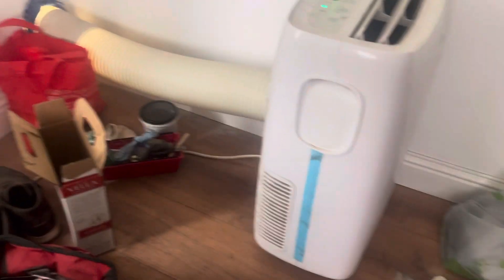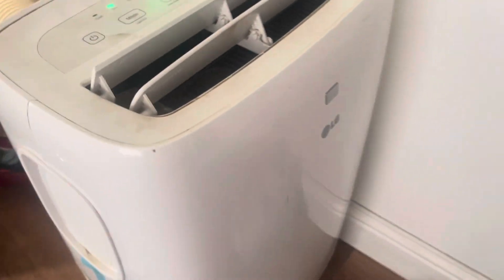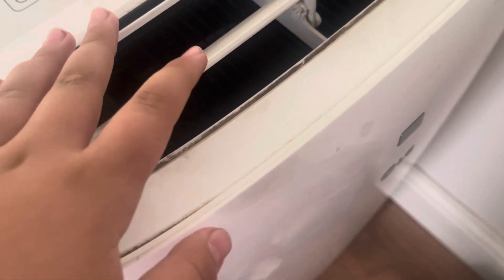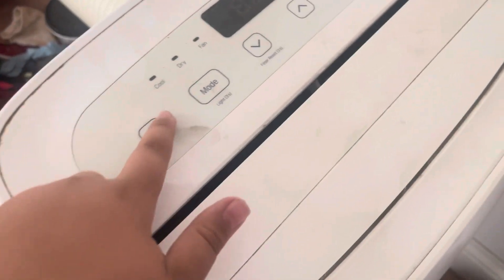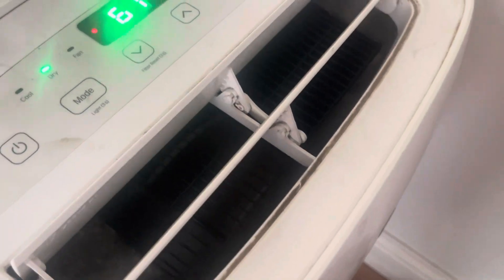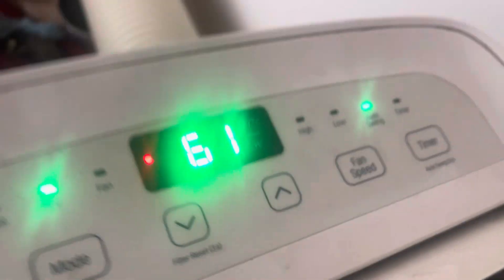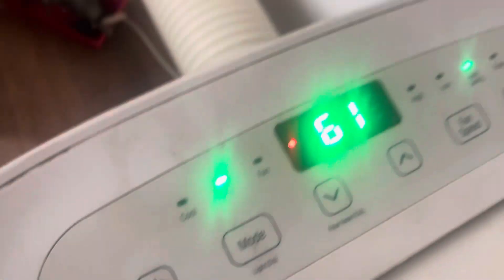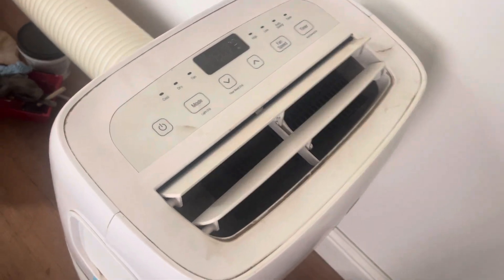￼ Taking a look up the at the 400$ LG AC conditioner ￼